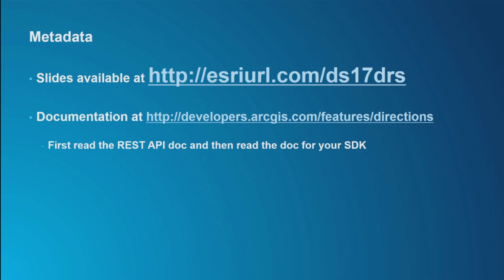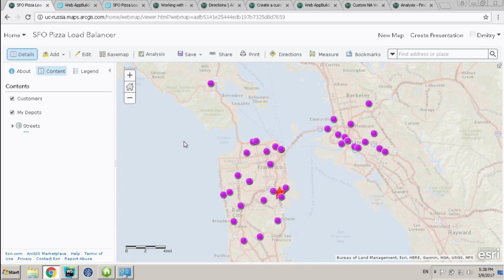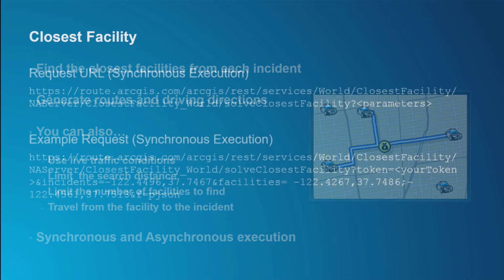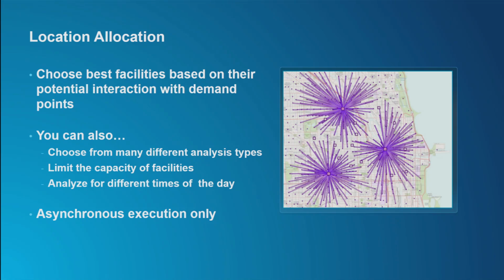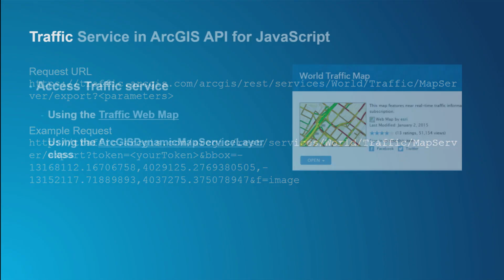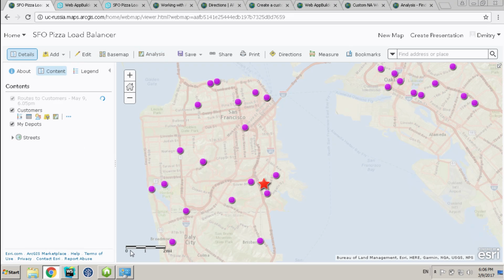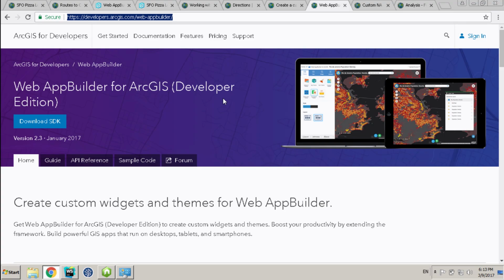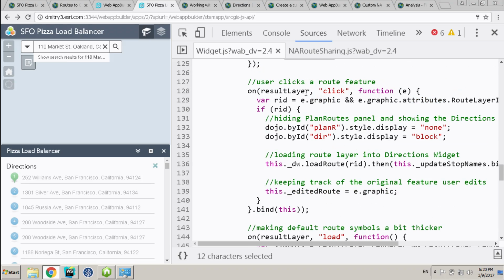ArcGIS Online: Developing Web Applications with Routing Services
Embed custom routing in your apps and answer transportation challenges with point-to-point or multi-stop optimized routes, drive times areas, and powerful time-based fleet optimizations. The session will focus on leveraging the latest ArcGIS Online RESTful services to build compelling applications and workflows. The session will cover key concepts such as authentication and the REST APIs for routing services. The samples will use ArcGIS API for JavaScript. However the same concepts can be applied to build applications using other ArcGIS SDKs.

Presented by Deelesh Mandloi and Dmitry Kudinov